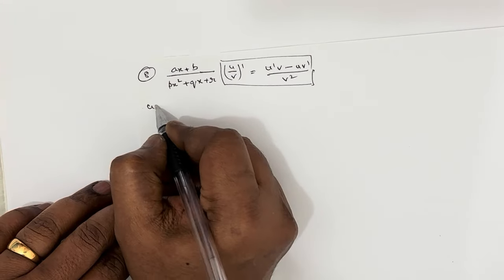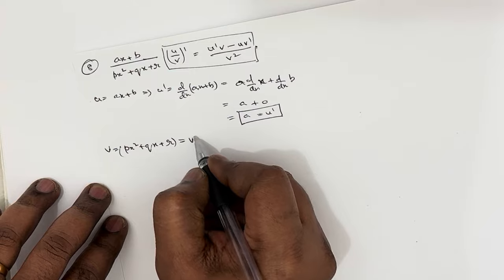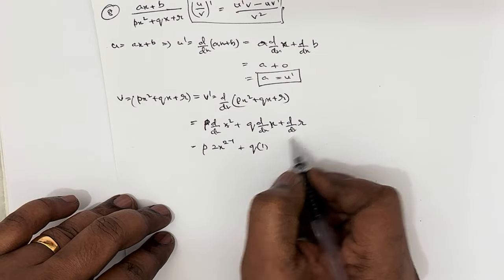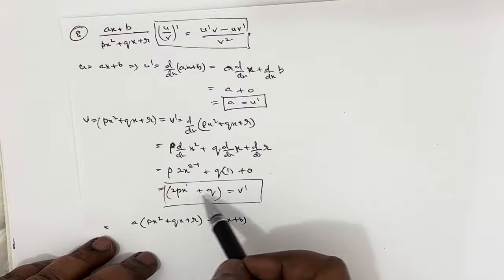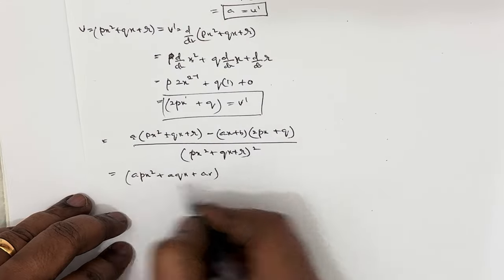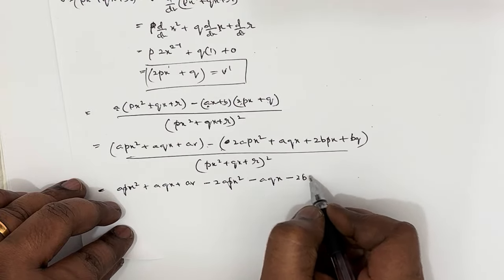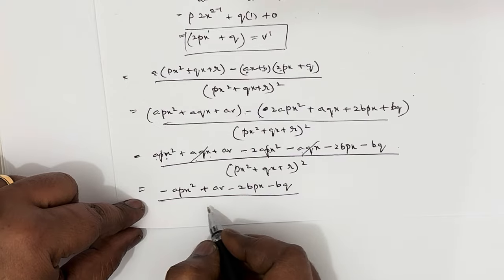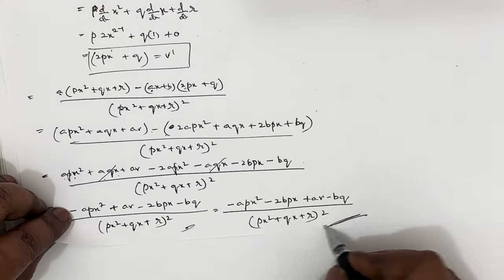Class 11 Limits & Derivatives Misc-Ex (Q-8) )